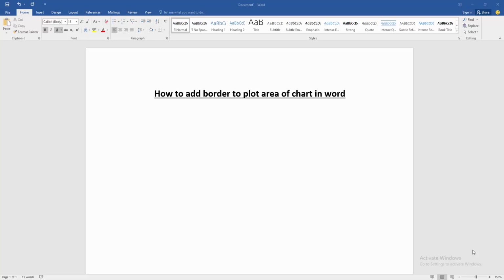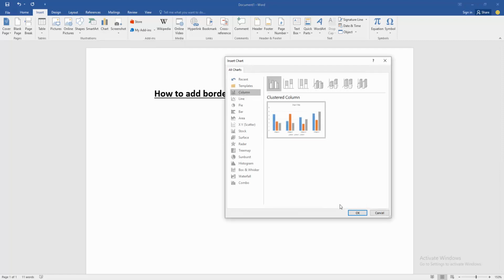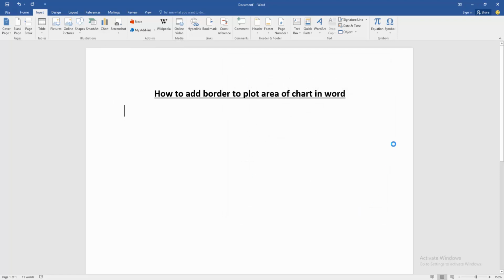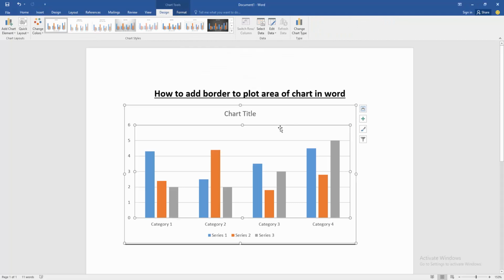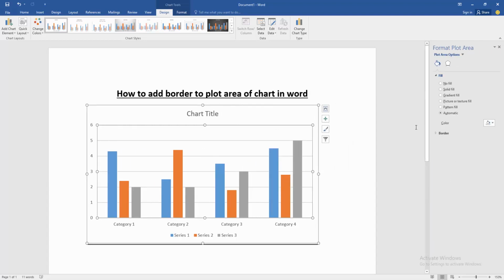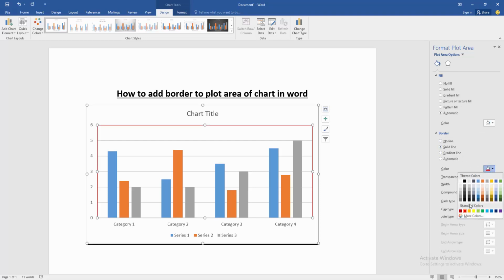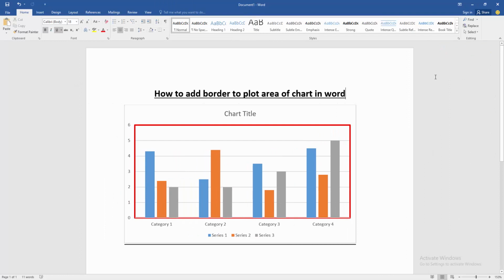how to add border to plot area of chart in word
Assalamu Walaikum,
In this video I will show you, how to add border to plot area of chart in word. Let's get started.